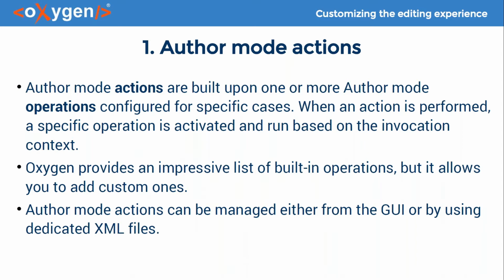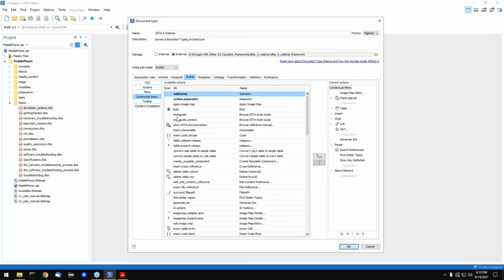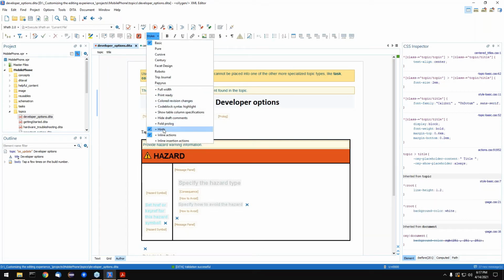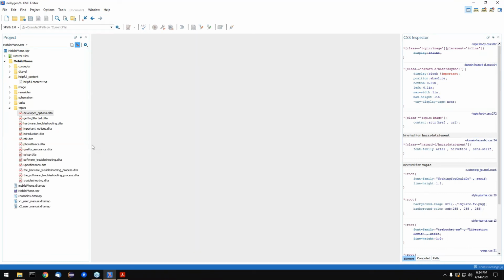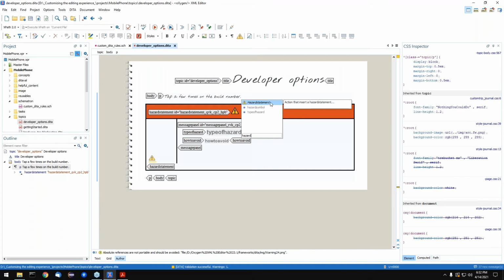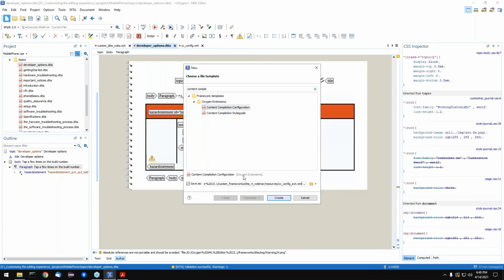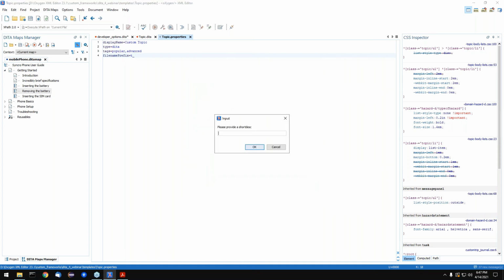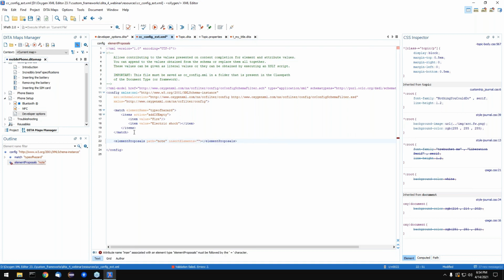Webinar: Working with DITA in Oxygen - Customizing the Editing Experience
We all like custom products and most of the time we invest extra time and energy into customizing our tools to better fit our specific needs and preferences.

In this fourth episode of our Working with DITA in Oxygen series, we will explore several ways of customizing the DITA editing experience according to your desires. This webinar will cover the customization of:

 -   Author actions - edit existing actions, remove actions or add new ones. Add actions to the main toolbar, the contextual menu, or the content completion window.
 -   The Author-mode rendering - tailor the visuals of the editing experience using CSS and add in-place actions directly in the Author page.
 -   Document validation - create new validation rules and provide quick fixes using Schematron.
 -   The content-completion assistant - automatically insert or reject elements, attributes, and values.
 -   New document templates - add prefixes or suffixes to the names of your new documents, customize the template icons, mark templates as popular